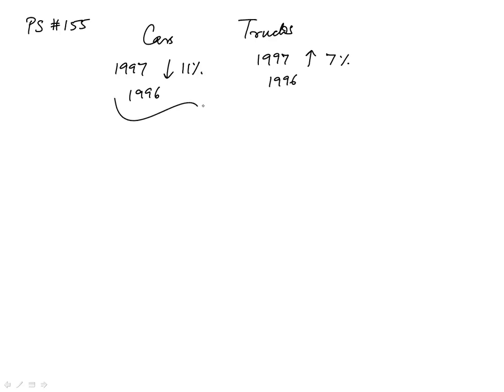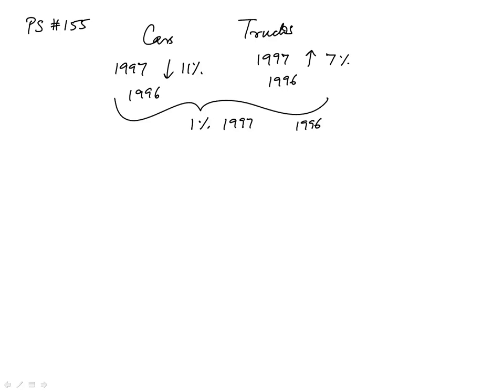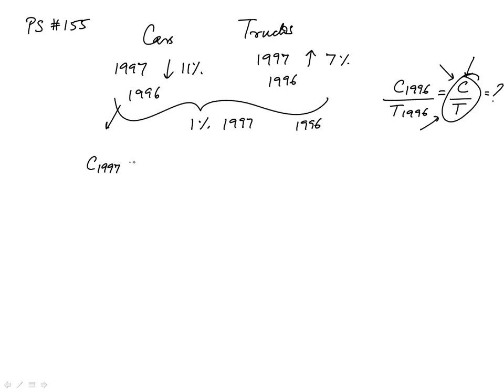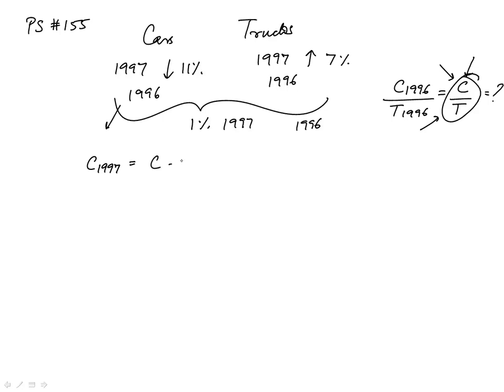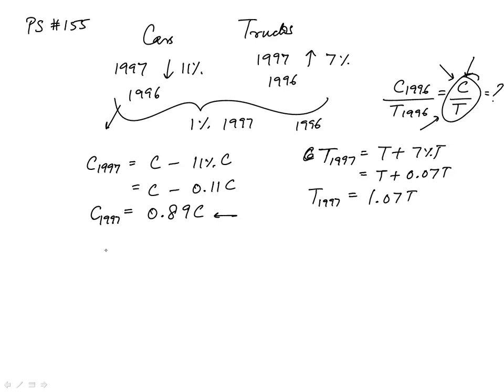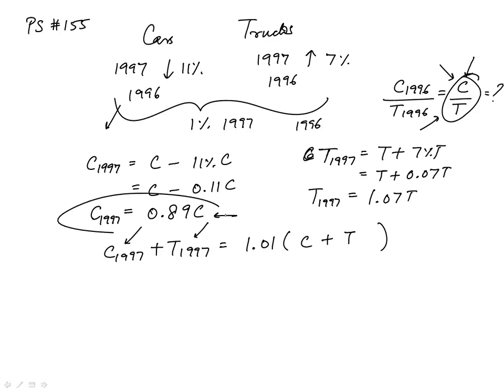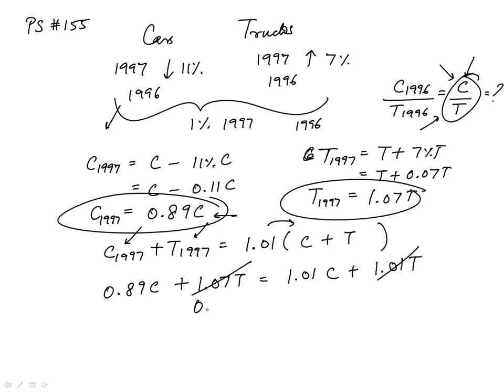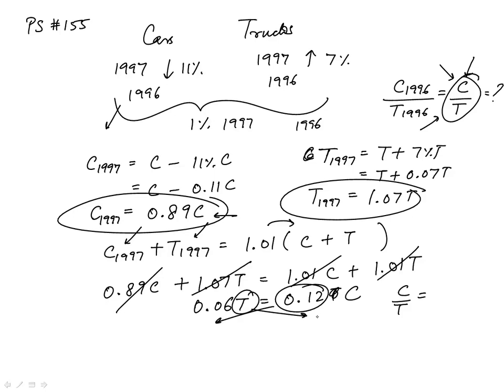Question 176 Quantitative Reasoning GMAT Official Guide Quantitative Review 2025 2026